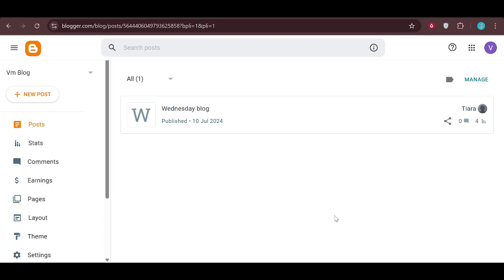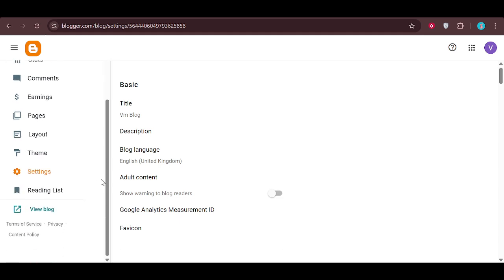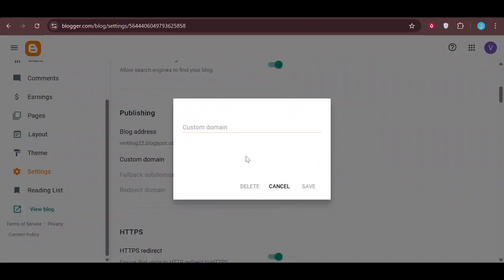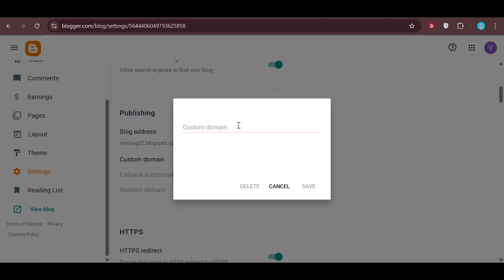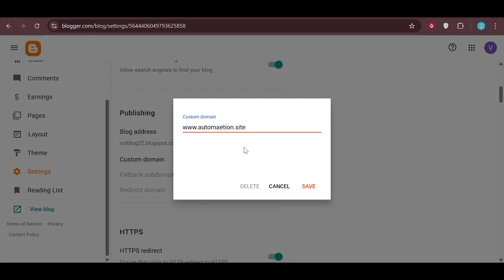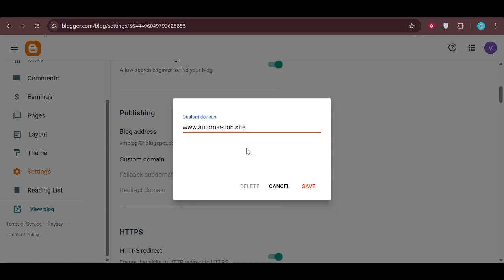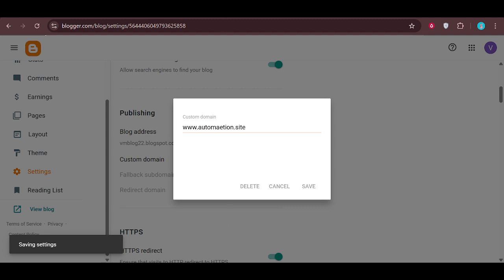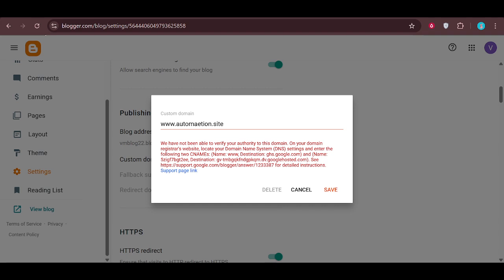How to Transfer Domain from Hostinger to Blogger 2026 (Simple Guide)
In this comprehensive tutorial, we'll guide you step-by-step on how to transfer your domain from Hostinger to Blogger. Whether you're looking to enhance your blogging experience or streamline your online presence, this video covers all the essential aspects of successfully managing your domain transfer.

By watching this video, you'll learn the necessary steps to ensure a smooth transition, including DNS settings and verification processes. Make sure to watch till the end for valuable insights that can help you navigate your domain transfer with confidence.